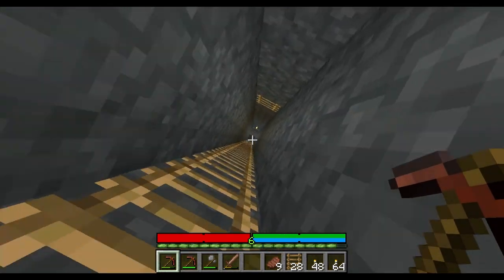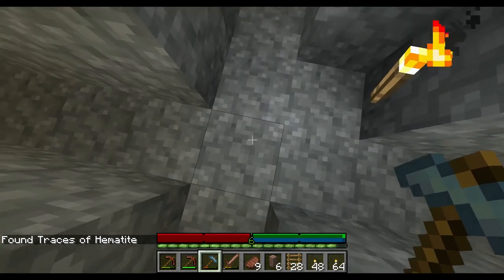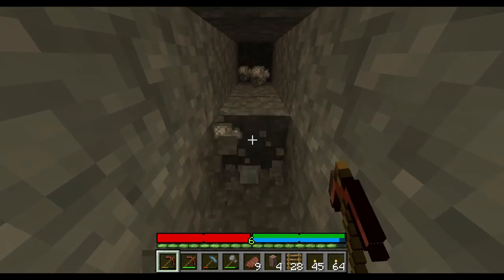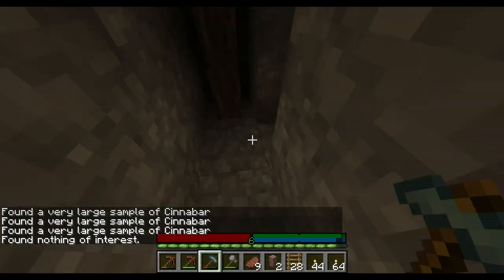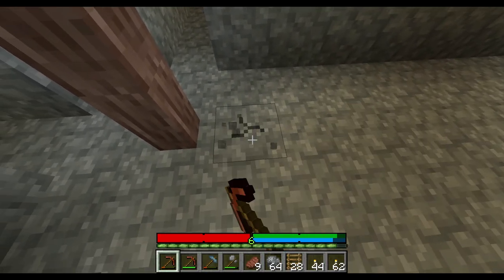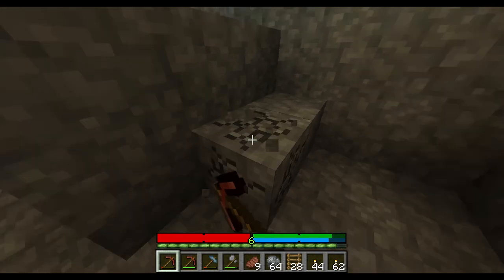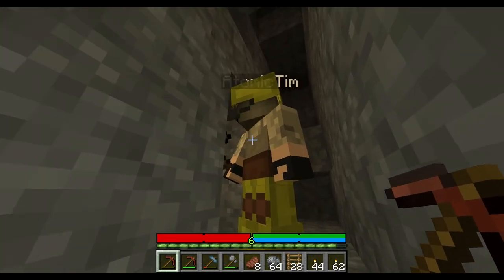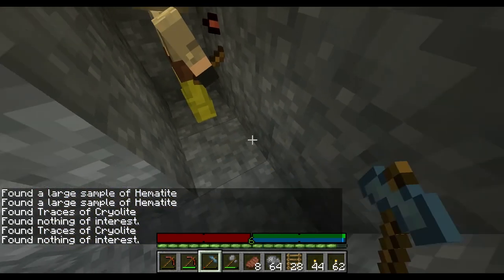Sheepdog's Let's Play Terrafirmacraft /w AtomicTim #34 - Prospecting for Dummies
I try to use the prospecters pick.. and pretty much totally fail! But I do solve the problem in a later video.. and show you the proper use!

We have worked a fair amount of copper, and have lots in reserve.. now we must carry on towards that beautiful Iron Sky..

So it's time! Let's progress further in Terrafirmacraft, we want Copper and more! First things first.. we will need a Copper anvil!

Where myself and Atomic Tim set up a temporary camp and start preparing to advance technologically. We want to get to metal.

Atomic Tim has his own channel, and does many great minecraft and animation videos, go check it out